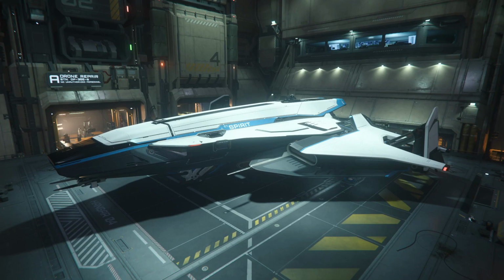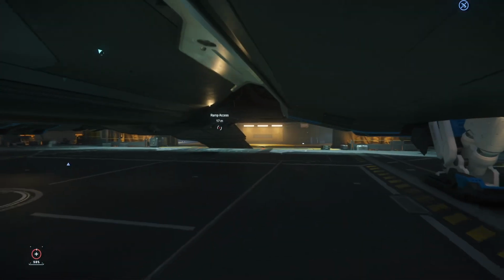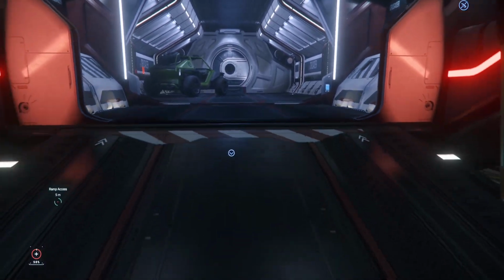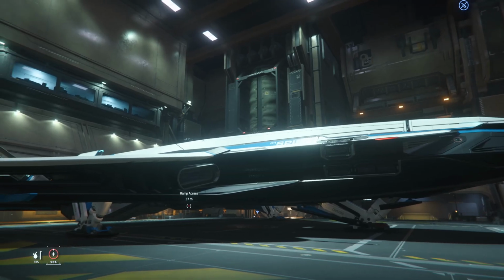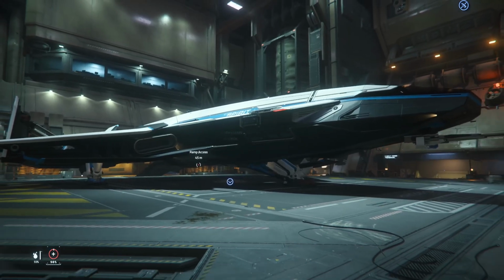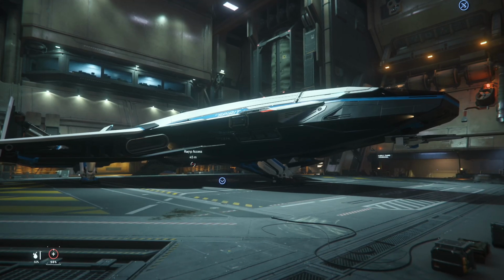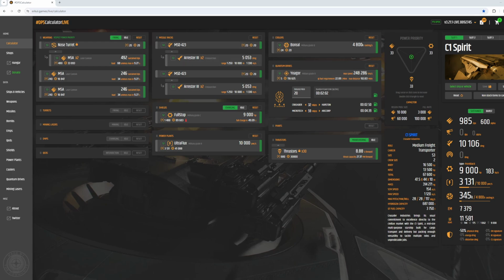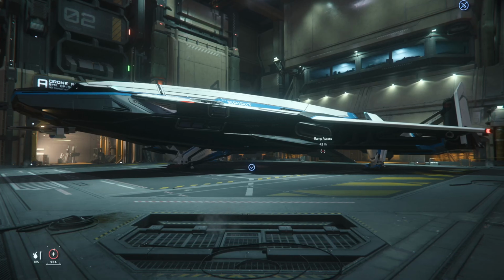Star Citizen - C1 Spirit Overview (New Daily?)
Thanks for Stopping by -  This is a quick Overview and some of my thoughts on the new C1 Spirit by Crusader. This is a ship i just pledged and will be my Daily for the verse. Enjoy and let me know what you think about it in the Comments!

STAR-LM7L-LHH9

It's been a fun journey so far and we are just getting started - I have quite a few videos planned. especially with the release of Pyro and Beyond!

What is Star Citizen?
Star Citizen is an in-development multiplayer, space trading and combat simulation game. The game is being developed and published by Cloud Imperium Games for Microsoft Windows. An extended retry of unrealized plans for Freelancer, Star Citizen is being led by director Chris Roberts. The game was announced via a private crowdfunding page in September 2012, and was later joined on October 18, 2012 by a successful Kickstarter campaign which drew in over US$2 million.[3] Pre-production of the game began in 2010, with production starting in 2011.